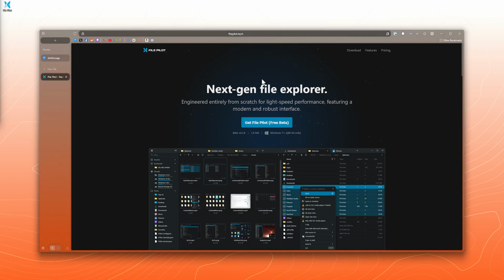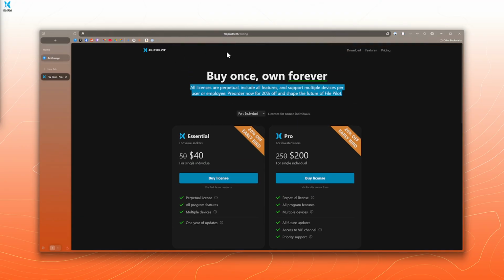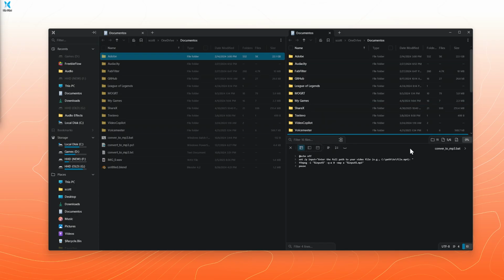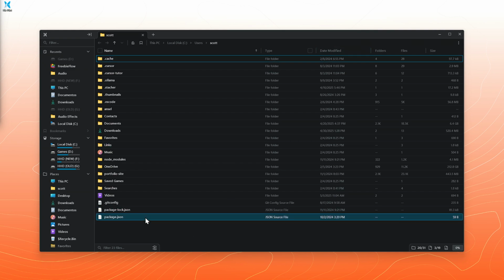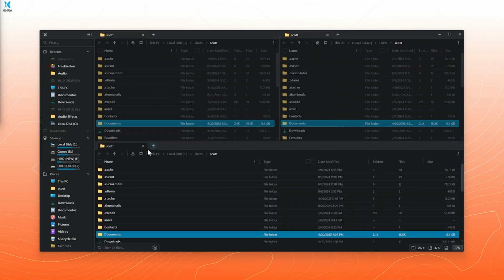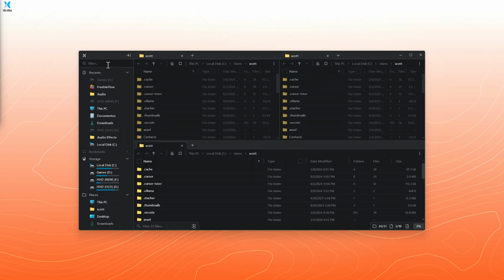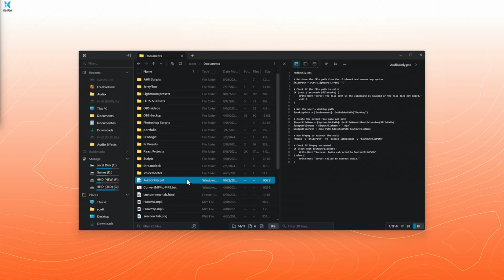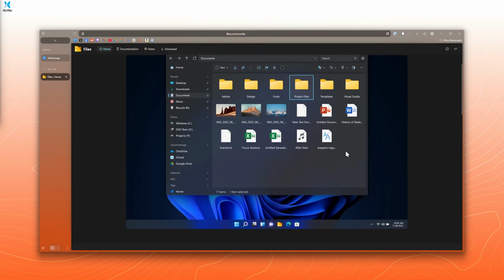A New Alternative to Windows File Explorer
Taking a first look at File Pilot, a new File Explorer alternative for Windows built for speed. This video explores its key features like split-screen panes, tabs, and performance, plus mentions the Files App alternative and its beta status/potential pricing.

Like the look of my browser?

Timestamps:
0:00 - Intro: Why a New File Explorer?
0:29 - File Pilot Overview & Pricing Note
0:46 - Core Features Demo (Split Screen, Tabs, Preview)
3:34 - Advanced Features & Speed (Middle Click, Console)
4:27 - Files App Alternative & Conclusion